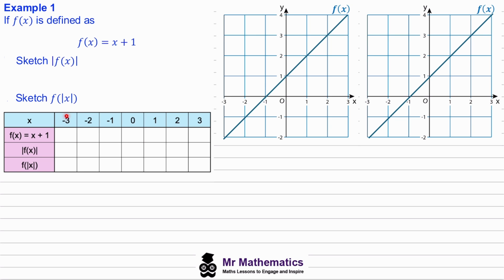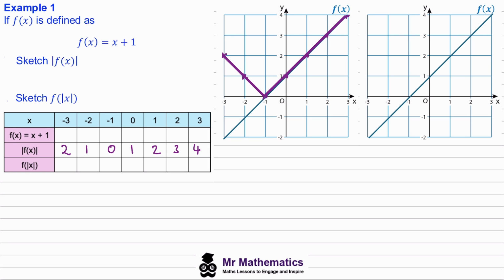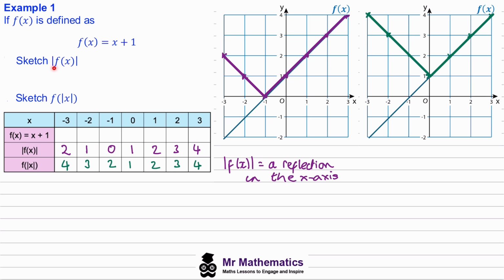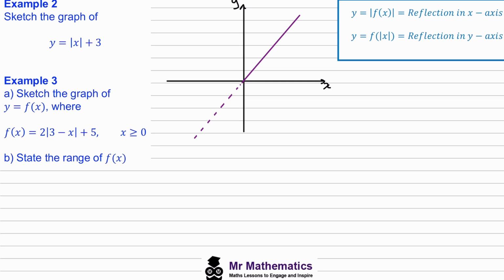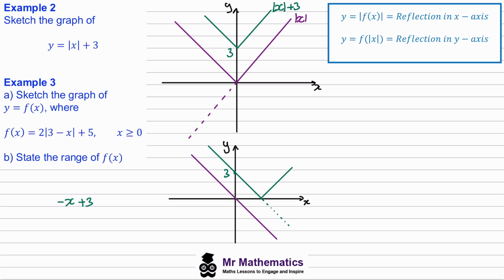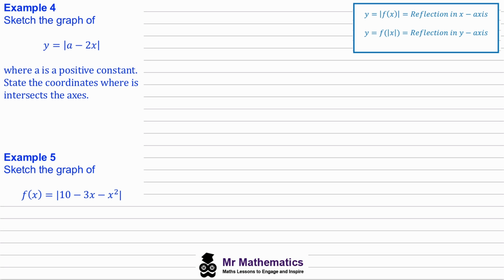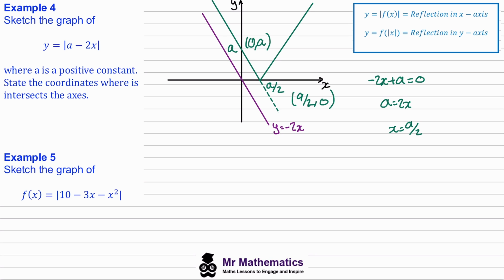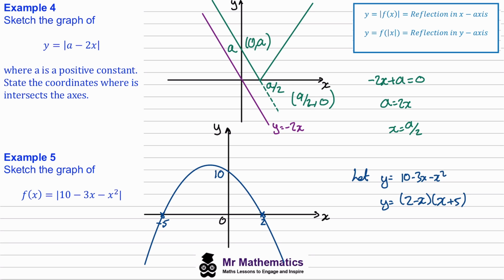Sketching Modulus Functions | Mr Mathematics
Master sketching modulus (absolute value) functions in A-Level Mathematics Pure 2 with this clear tutorial. Learn step-by-step how to accurately sketch graphs involving reflections and modulus transformations.